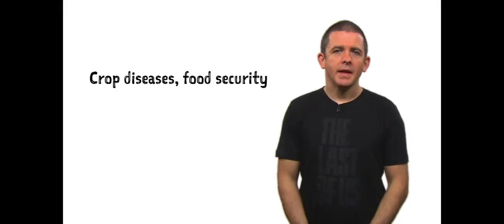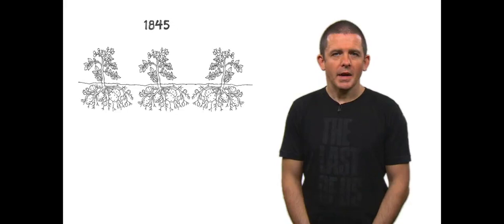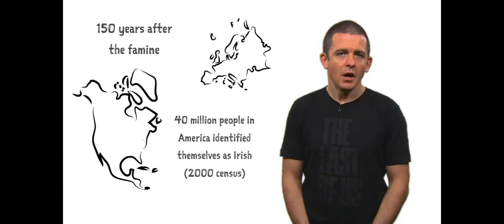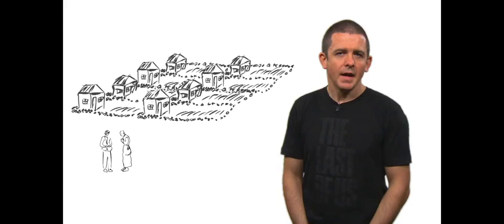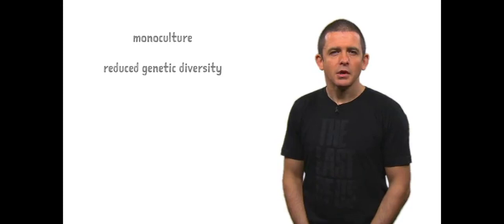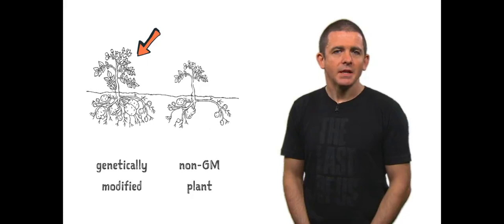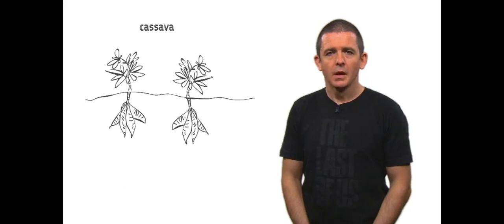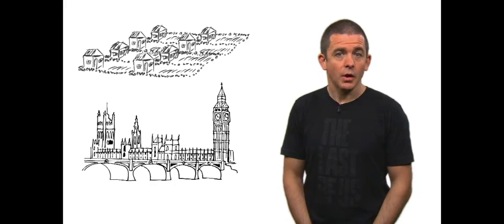Week 8 Video 6: Crop Diseases and Food Security